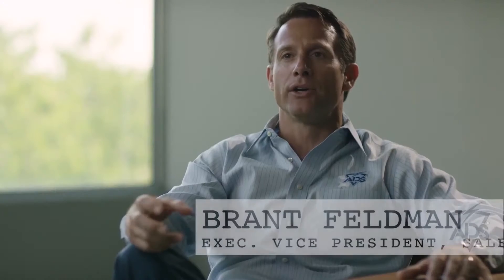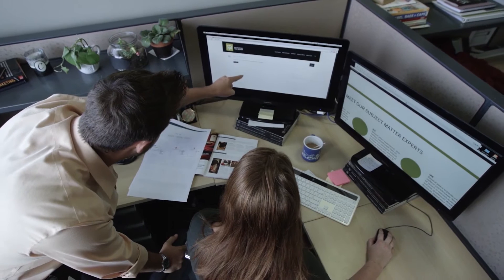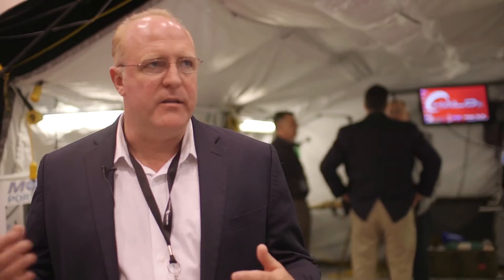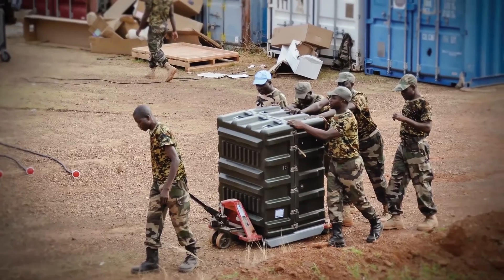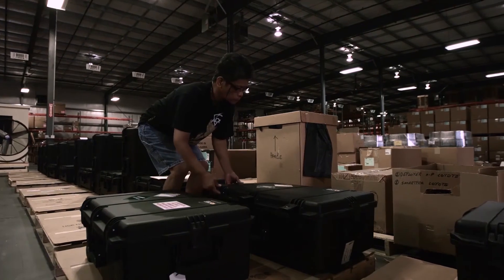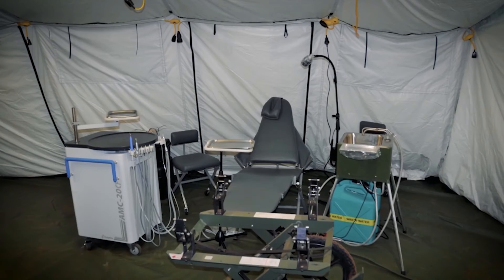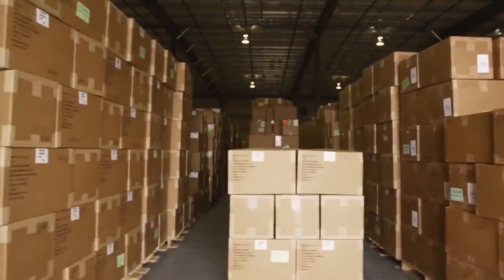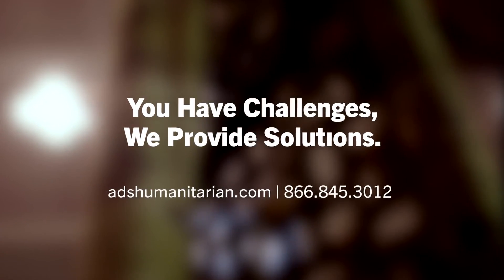ADS, Inc. | Humanitarian Solutions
Empowering our customers to serve people in need around the world is not only our passion, it is the embodiment of our mission. ADS team members work side by side with NGOs, the United Nations, host governments and community leaders to solve problems for our customers in real time. We leverage our deep in-house knowledge and longstanding relationships with more than 3,000 industry-leading suppliers, to aggregate solutions to your challenges around the world.